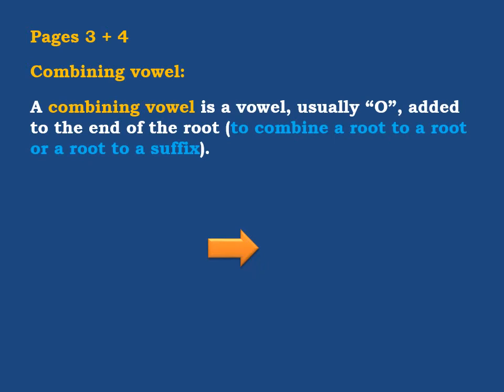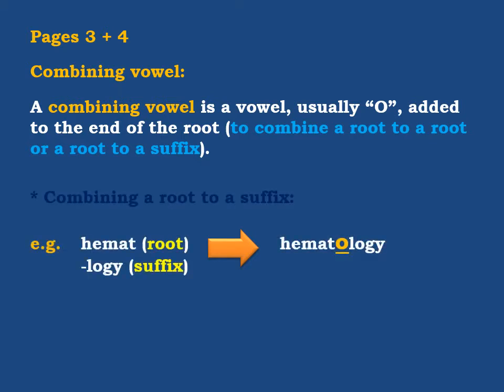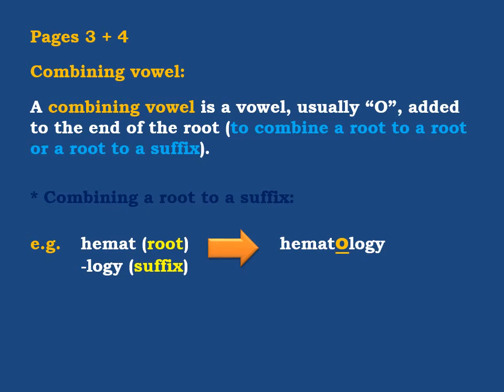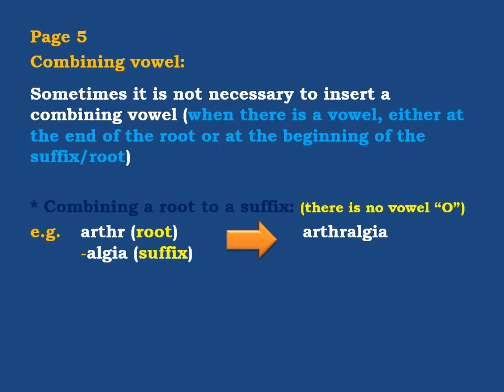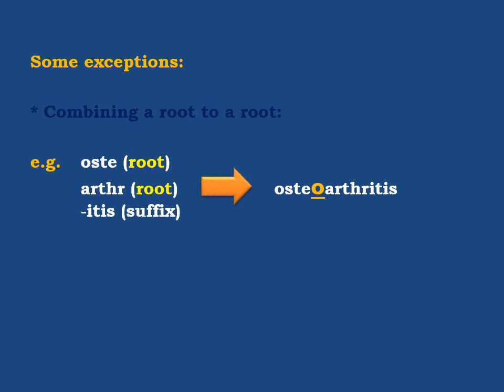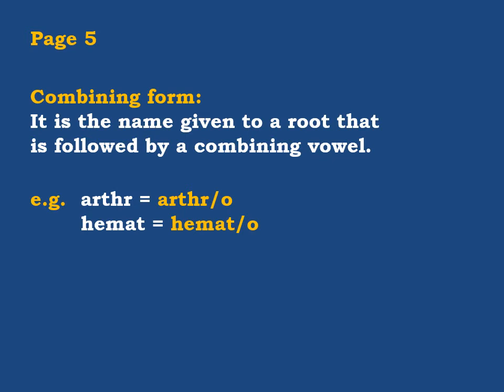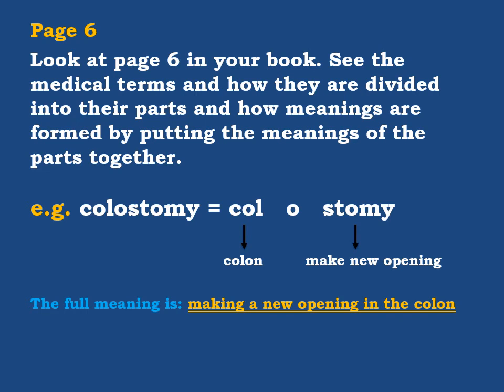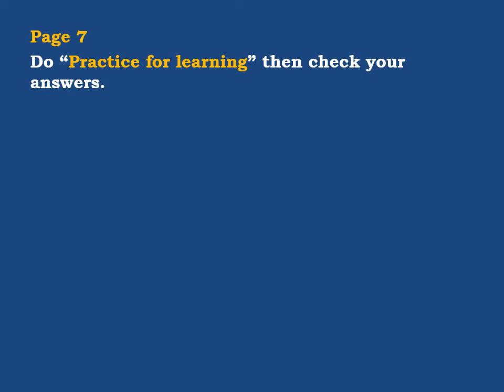MT - Chapter 1 - Lesson 2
Medical Terms - Lesson 2